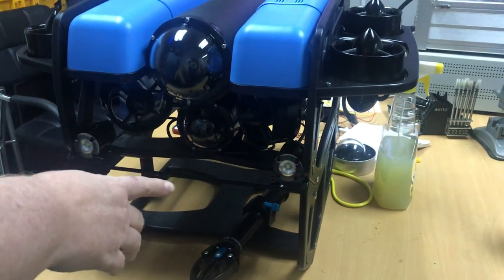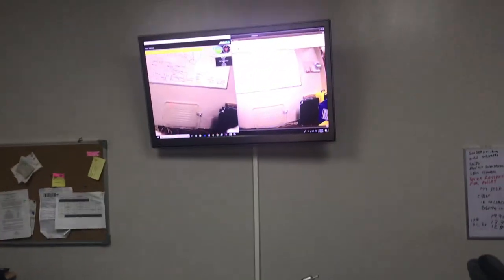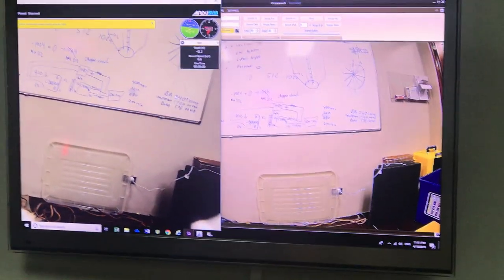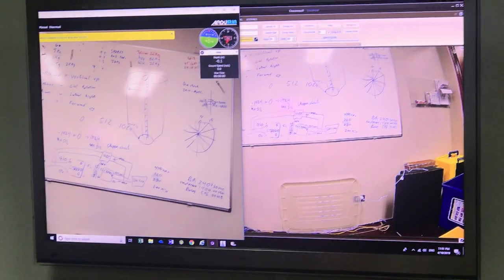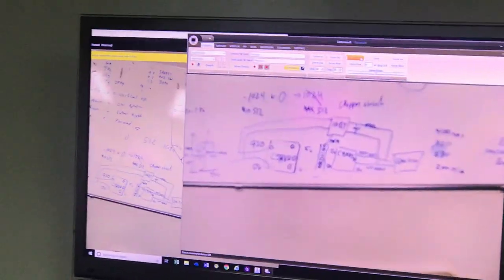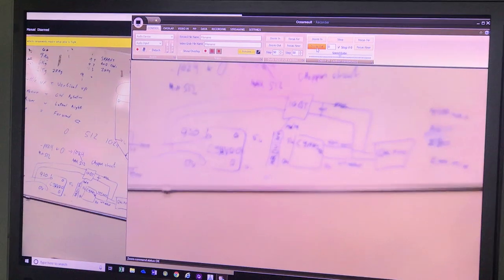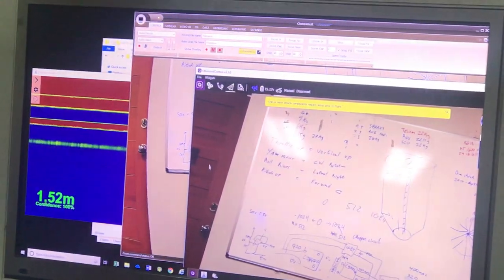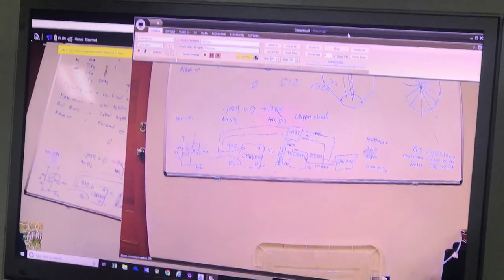Inspection camera in BlueROV2 battery housing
This video shows our inspection camera installed in the BlueROV2 battery housing and a quick comparison with the BR2 camera.